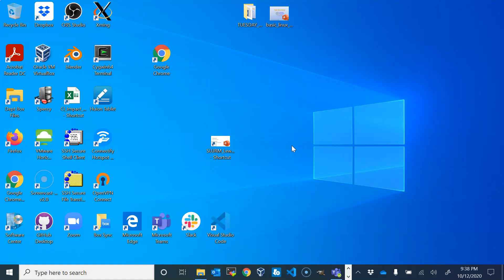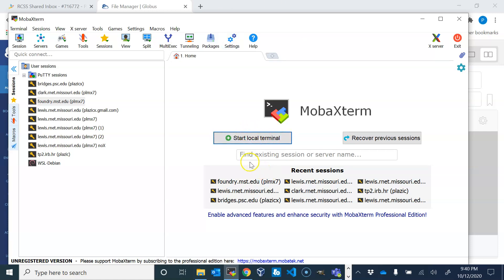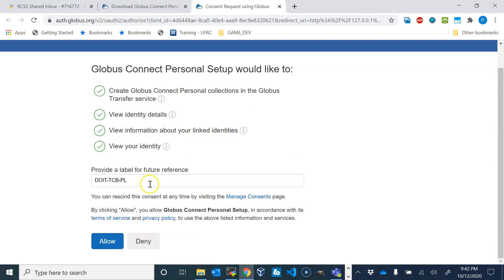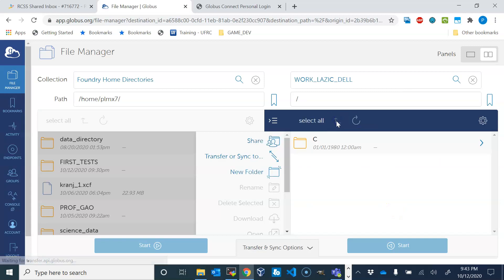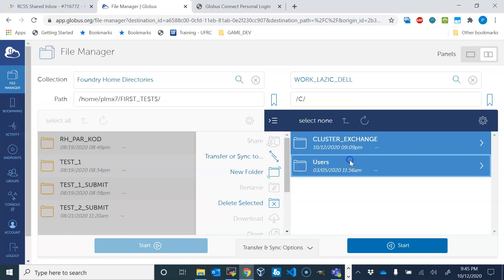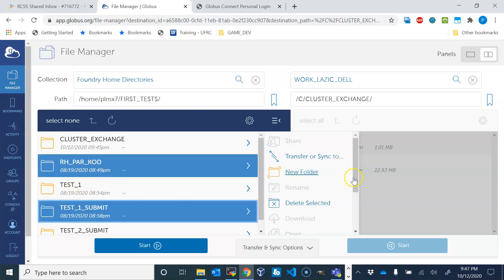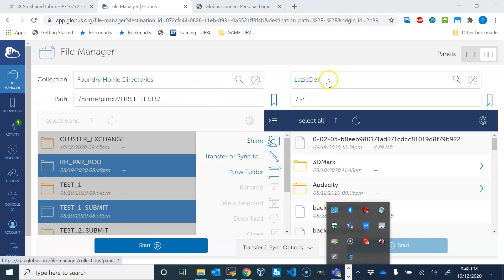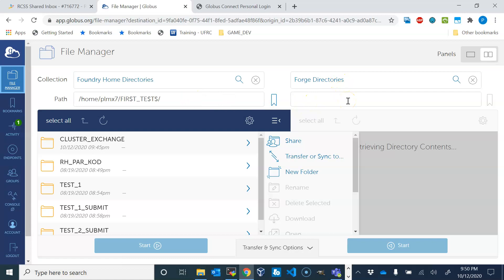Using Globus service to transfer files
Short tutorial on how to install and use Globus for transfering files to and from the computer cluster.